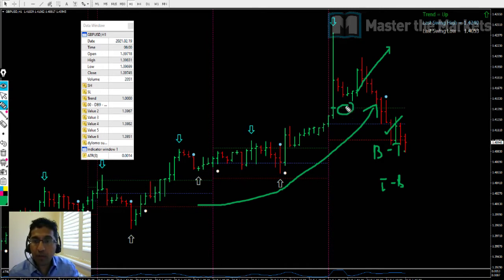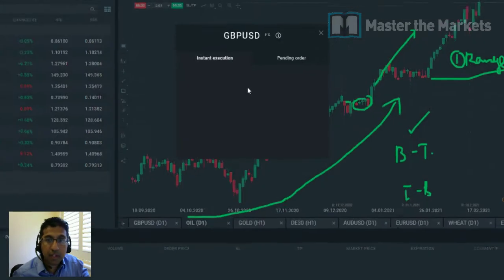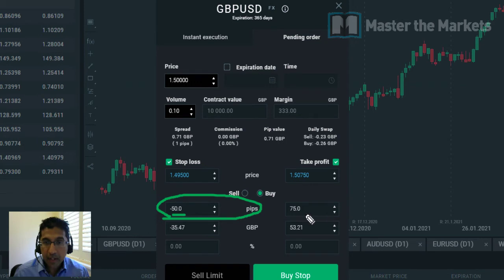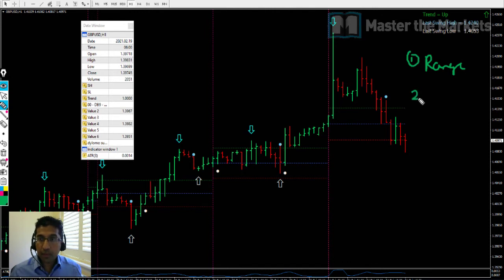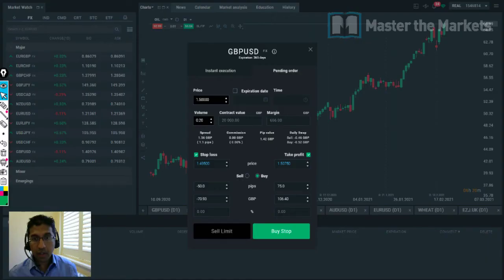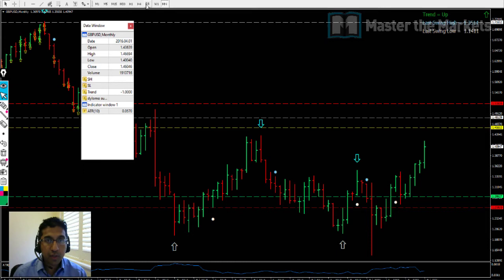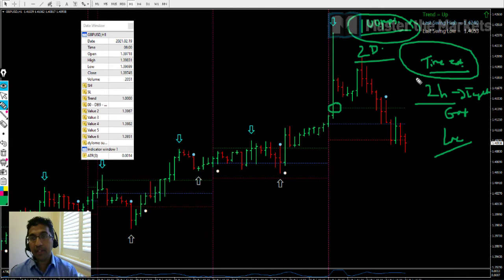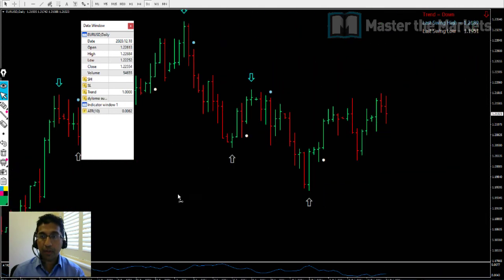Live Trading Session 105 - Target Setting